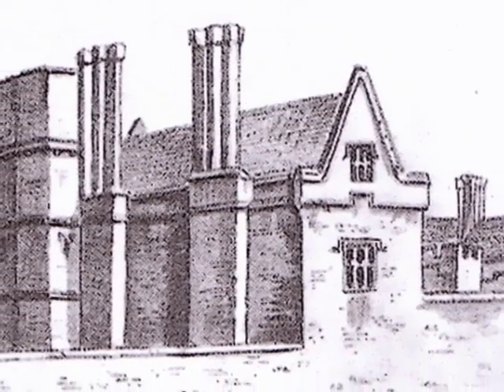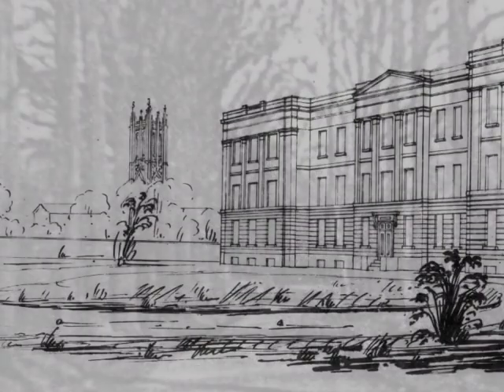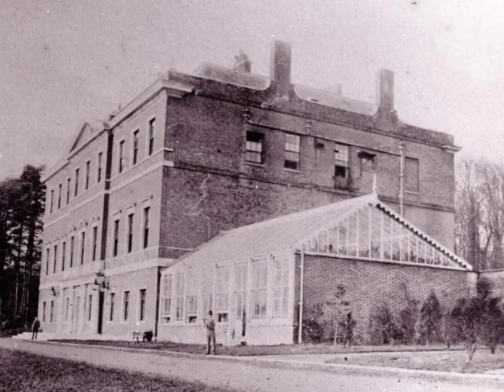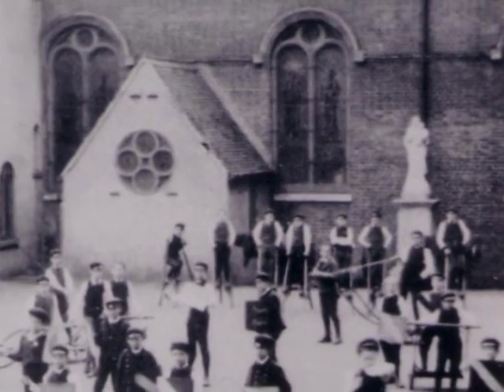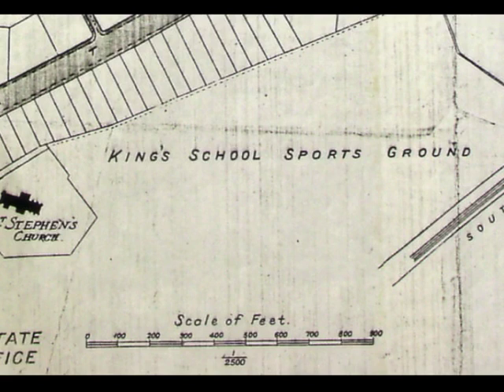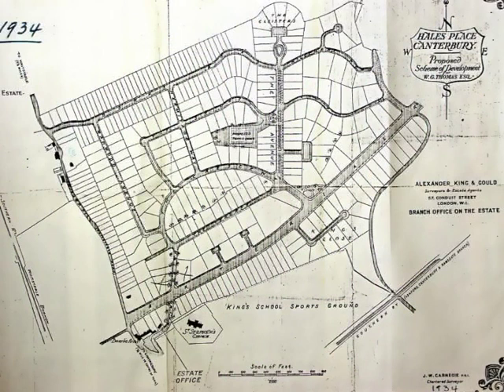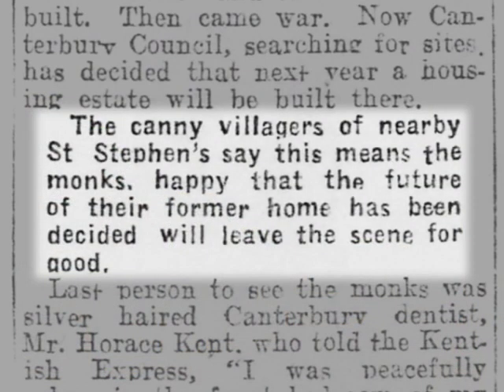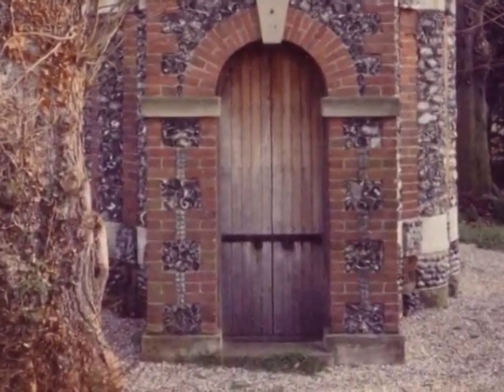Hales Place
A documentary about the history of Hales Place Mansion on the outskirts of Canterbury, Kent